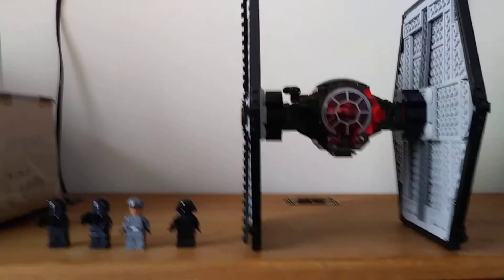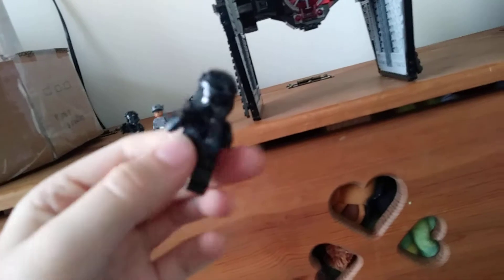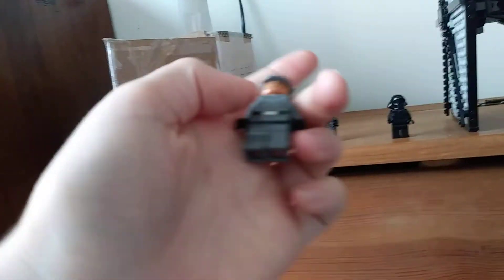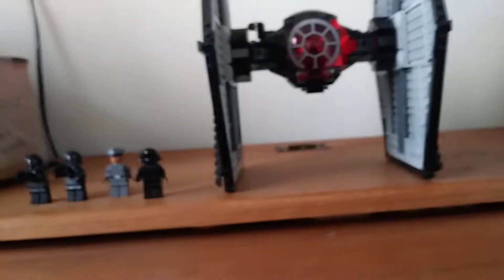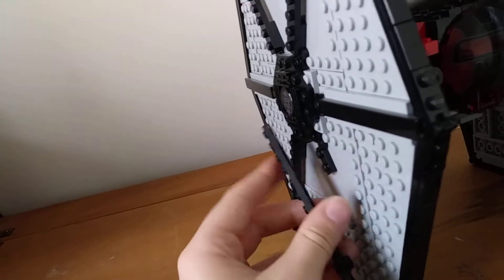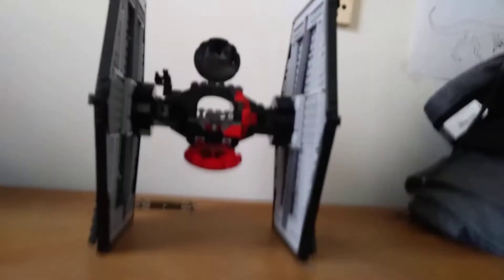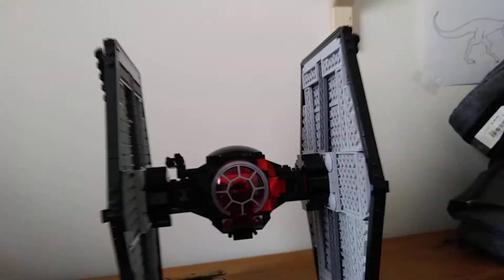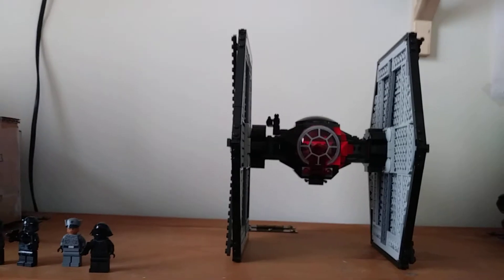First order Tie fighter